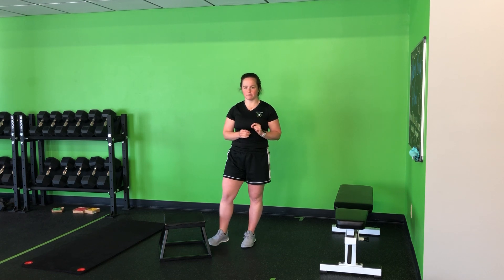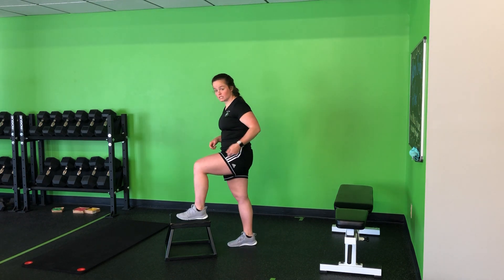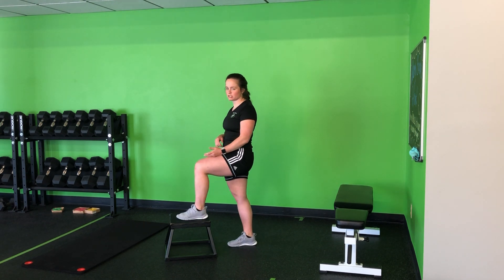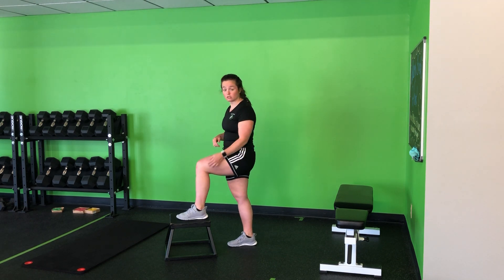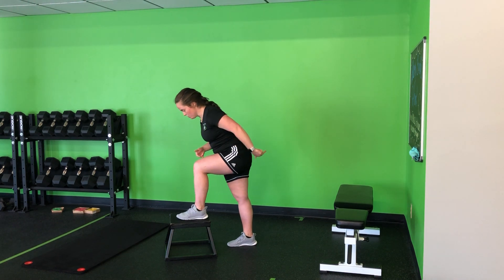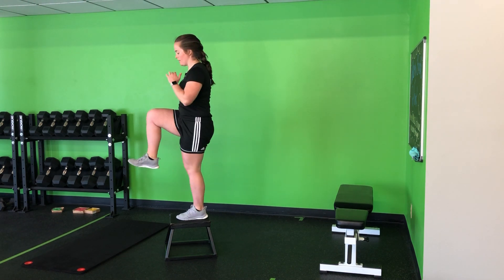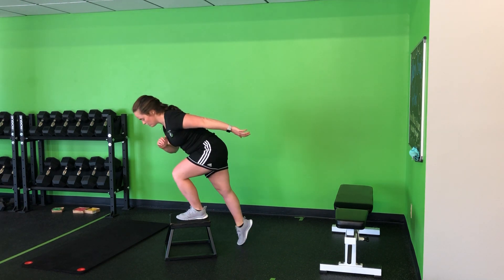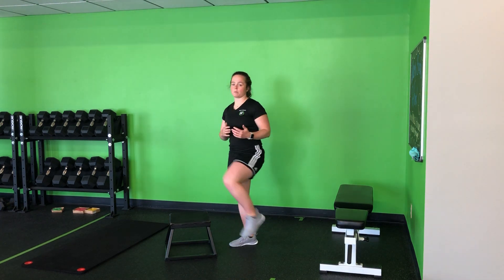Unity Fitness - Sprinter Step Up